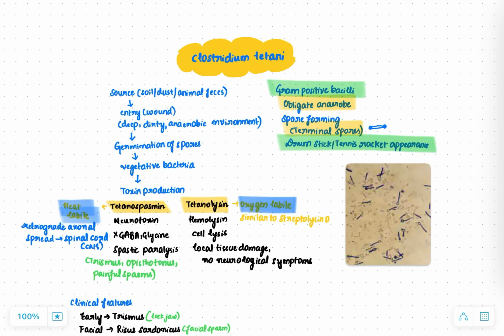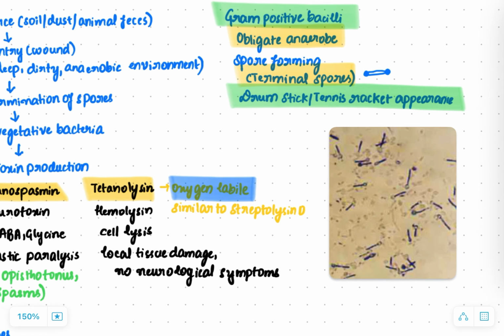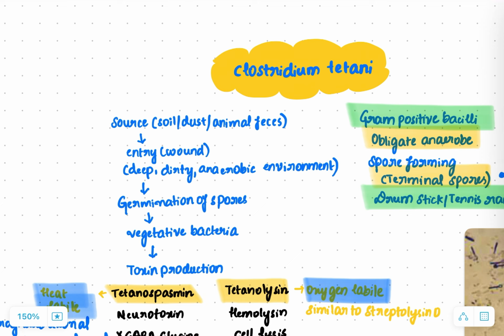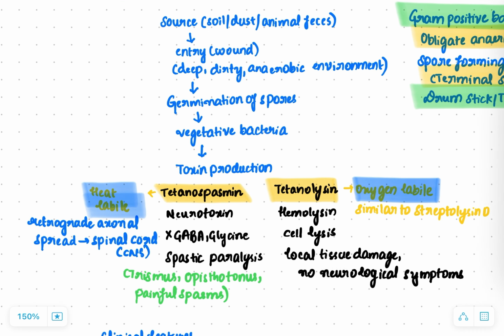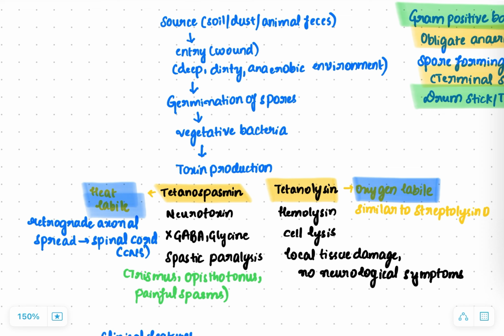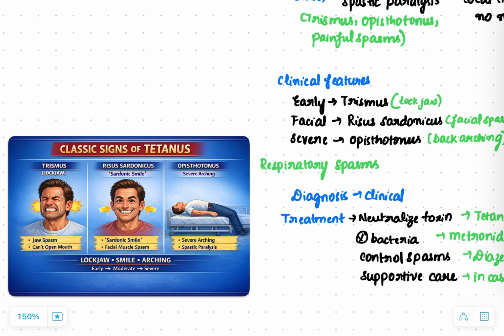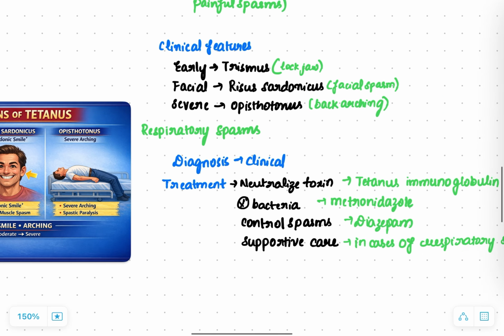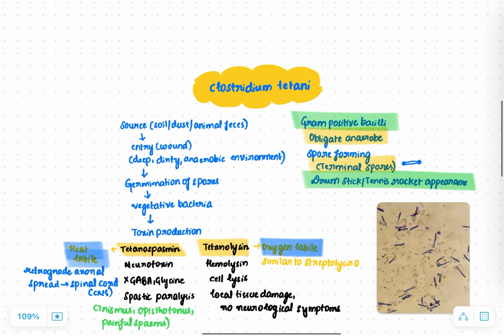Clostridium tetani Microbiology Review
Dive into Clostridium tetani, the bacterium behind tetanus. Learn about its anaerobic nature, spore formation, tetanospasmin toxin, and how it causes muscle rigidity and spasms. Perfect for USMLE, NEET, or medical concept revision. Understand transmission, incubation, pathophysiology, and prevention in one concise explanation.